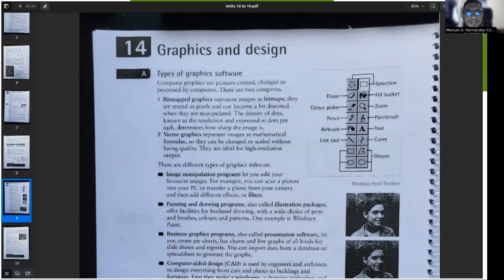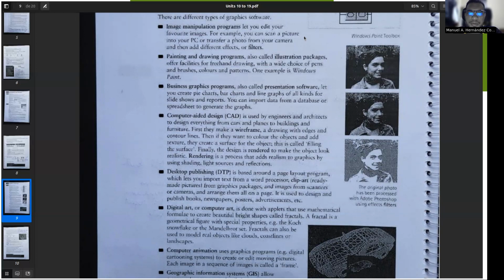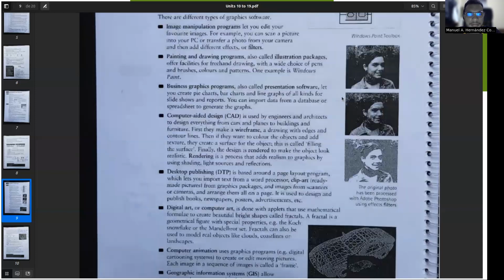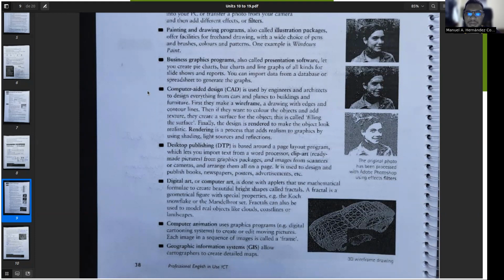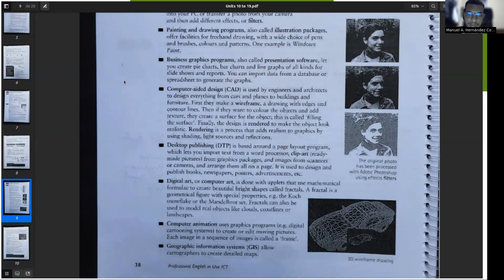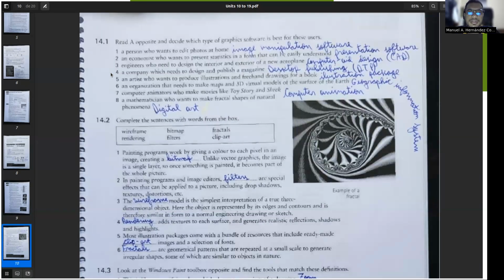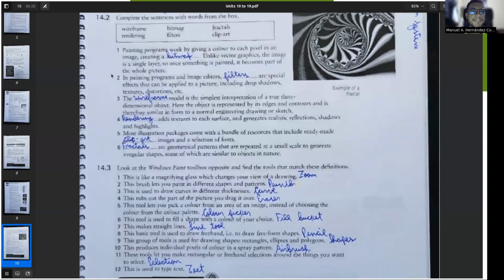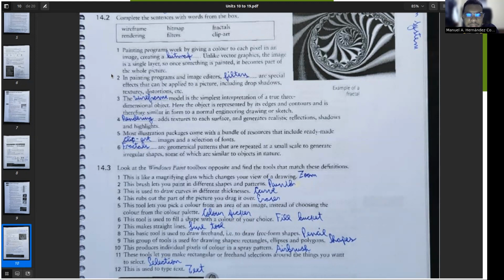Unit 14 - Graphics and design